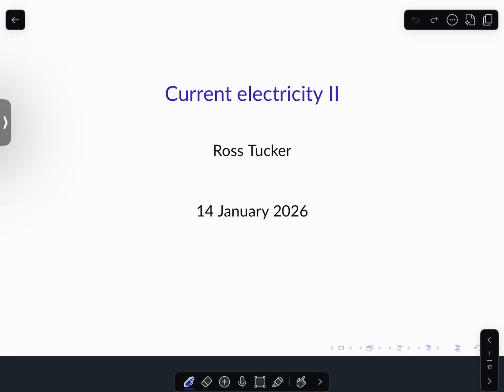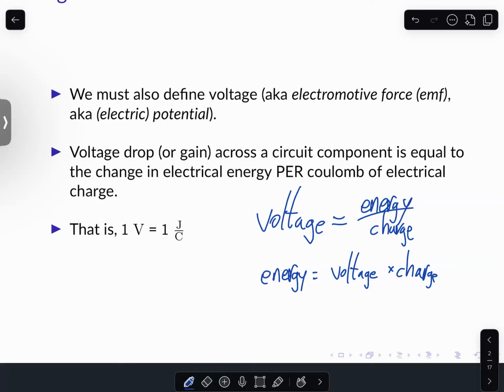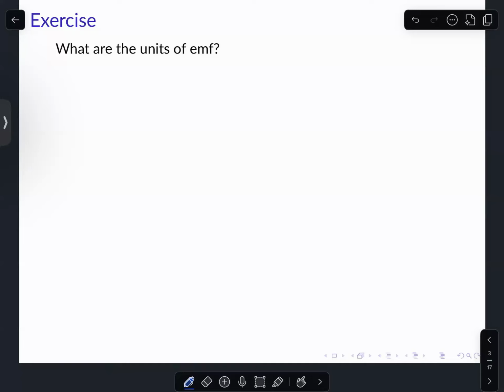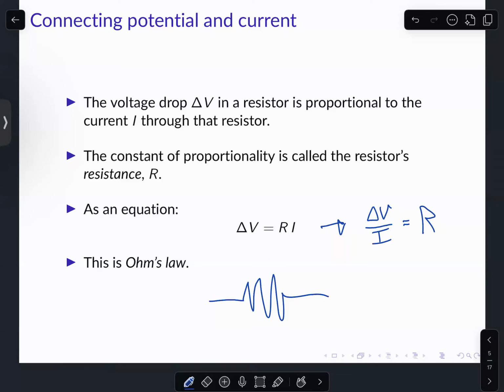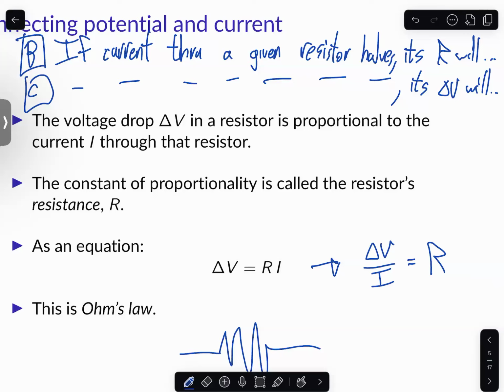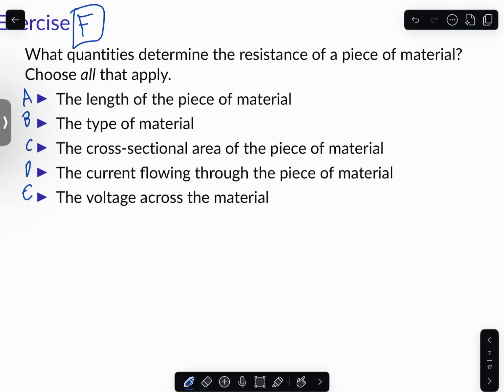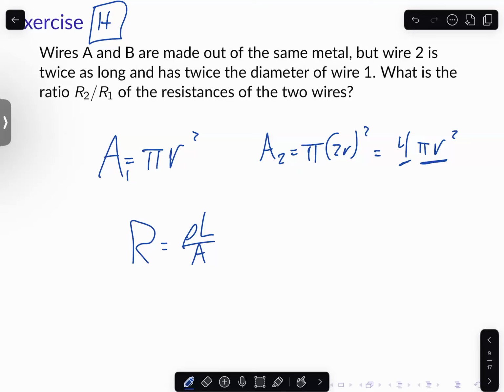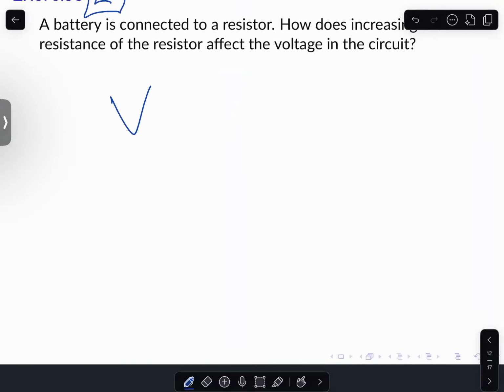PHY114 0121 3 PM